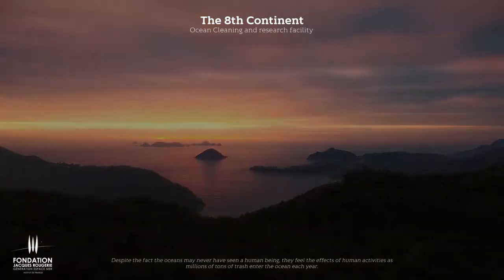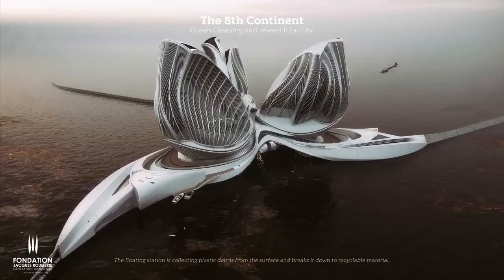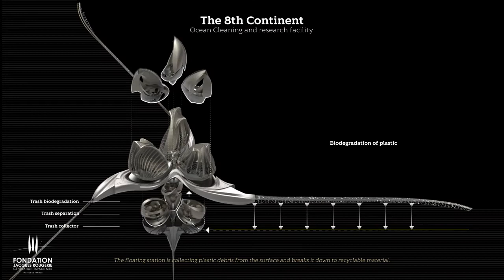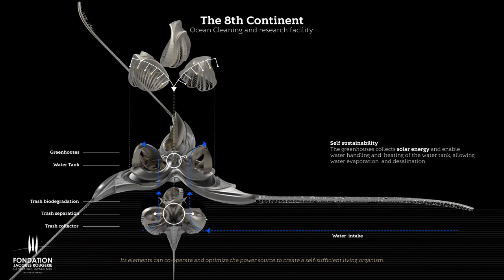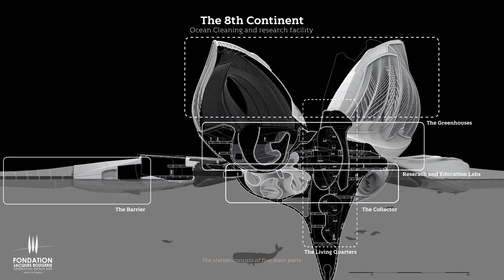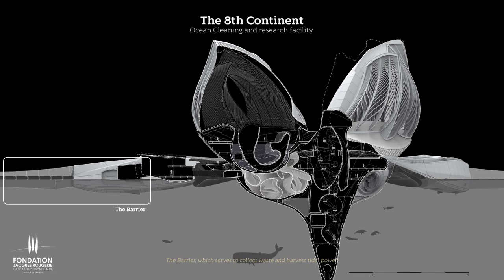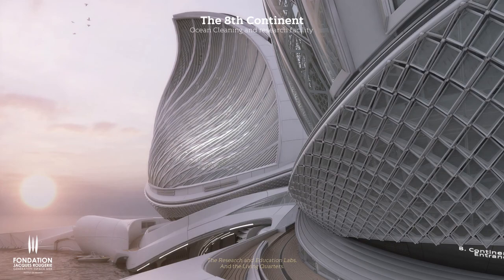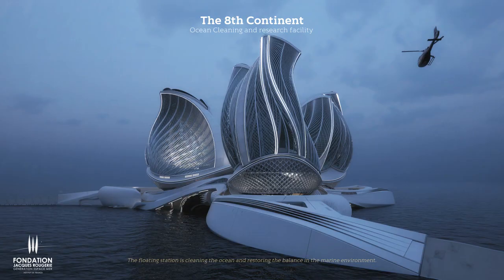Jacques Rougerie Foundation's Architecture Awards 2020 Ocean GrandPrix The 8th Continent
A video by Fondation Jacques Rougerie.
THE 8TH CONTINENT
"Architecture and Innovation for the Sea"
2020 Grand Prix
Author: Lenka Petrakova
Country: Slovakia

The floating Station is cleaning the ocean and restoring the balance in the marine environment.
A prototype ocean cleaning facility by Slovak designer Lenka Petráková has scooped the highest award in an architectural competition for projects posing creative solutions to environmental challenges.

Called The 8th Continent, the floating station designed to solve pollution problems: ocean plastic waste. Marine debris currently covers a surface of approximately 1.6 million square metres in the North Pacific — known as the Great Pacific garbage patch, could be considered the world’s eighth continent.

The 8th Continent was awarded the 2020 Grand Prix Award for Architecture and Innovation of the Sea from Foundation Jacques Rougerie, a French institute that awards visionary projects that encourage sustainable collaborations between scientists and designers.

Petráková’s model consists of interconnected petal-shaped buildings which stand on tentacle-like platforms, and all work together to collect plastic debris from the water surface and transform it into recyclable material. The prototype also features a research and education centre that studies and showcases marine environments, a greenhouse where plants are grown using hydroponic cultivation — a method for growing plants without soil just using water — and living facilities for the station’s researchers.

Petráková prototype is conceptualised to be self-sufficient and both adapt and benefit from the ocean’s environment. The buildings are designed to allow wind to pass through the station, making it more resistant to strong ocean winds, collect water for irrigation, and harness tidal and solar energy.

“Although it is an unbuilt project, as Jules Verne said, anything one man can imagine, another man can make real,” says Petráková. “And I believe today is the time to imagine a cleaner, environmentally more sustainable future and ways to achieve it with technical, architectural and artistic creations, to allow us to build them for ours and the world’s better tomorrows.”

"I  hope that the ocean research and cleaning facility will once float in the ocean, restore the balance of the marine environment, and create the interdisciplinary platform to fight against the dilution that we can not hurt the marine environment by our actions onshore. "

It is not owned by us nor did we created this video. We take no part in this video nor do we own it.